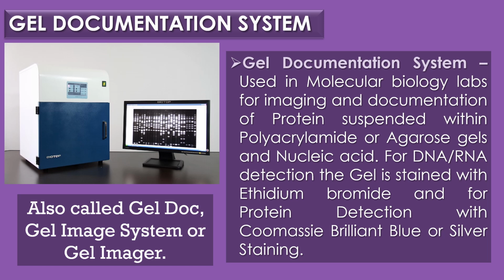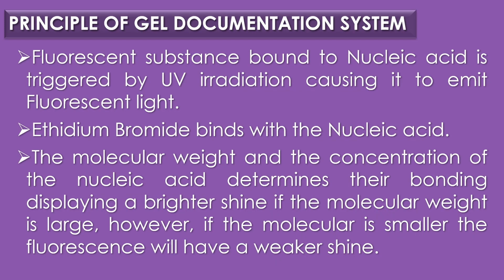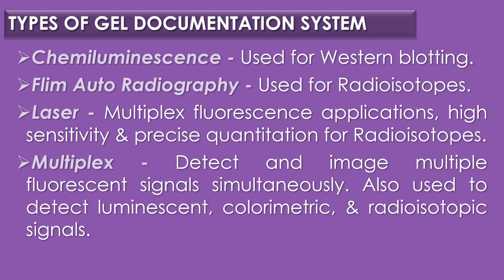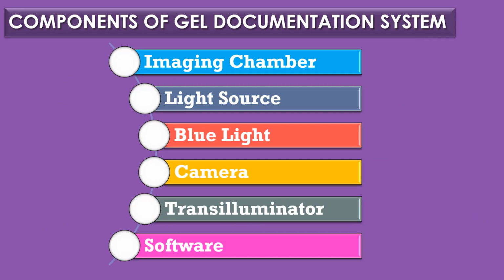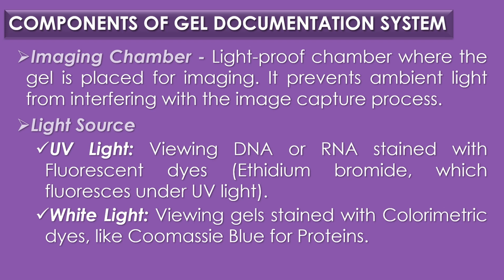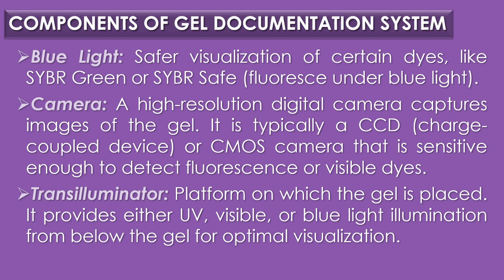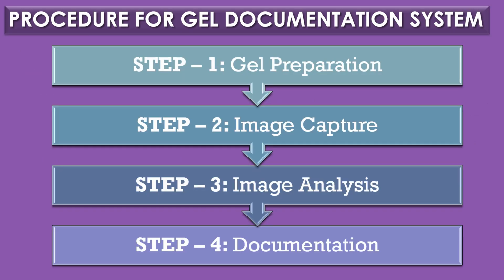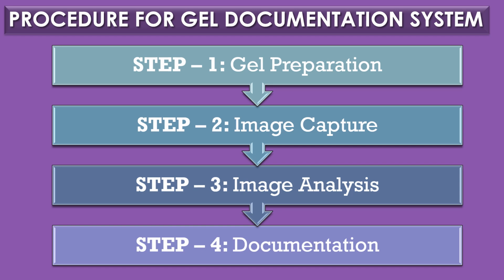Gel Documentation System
"Gel Documentation System" by Dr. P. Saranraj, Head, Department of Microbiology, Sacred Heart College (Autonomous), Tirupattur, Tamil Nadu, India